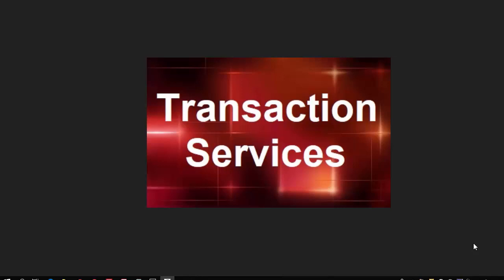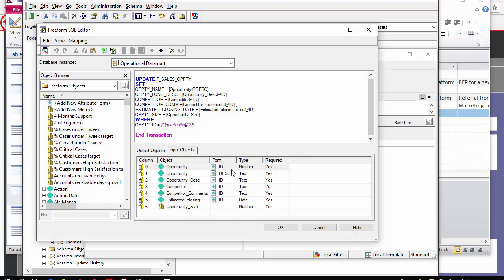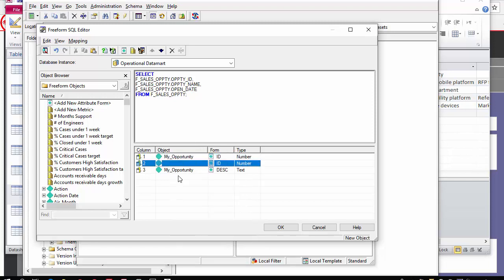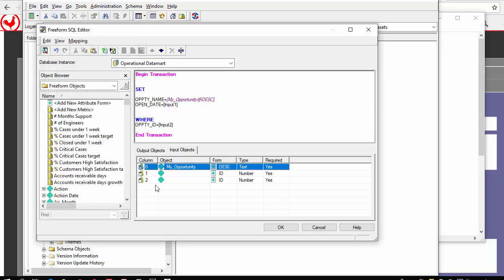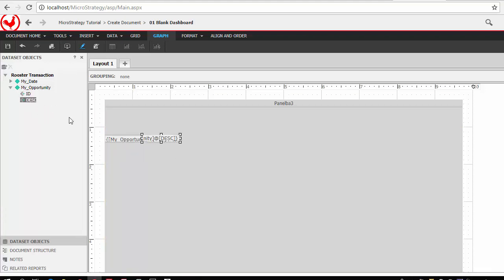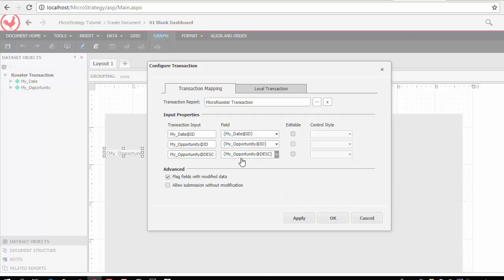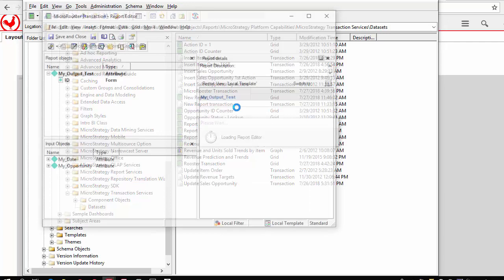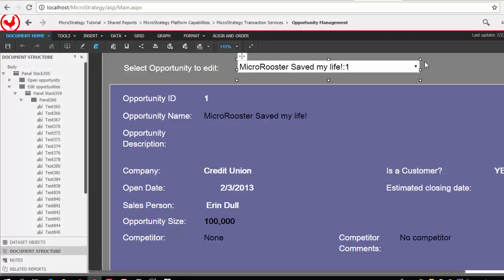MicroStrategy - Transaction Services - Online Training Video by MicroRooster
Source: MicroRooster.blogspot.com
Description: This video is for developers who would like to allow their user community to interact with the database and allow them to enter information and report it in real time. MicroStrategy is not a transnational tool but this feature allows us to create a feedback loop to the database.